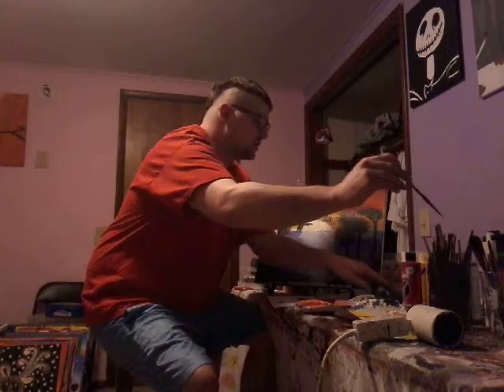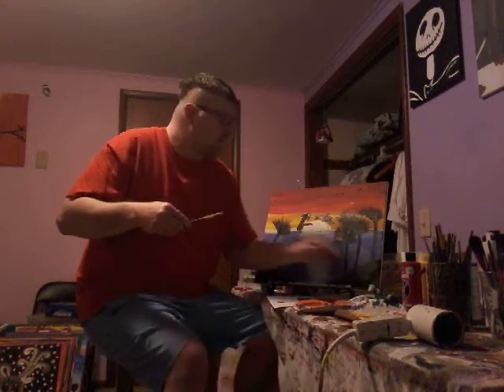painting a dolphin sunset landscape episode 23